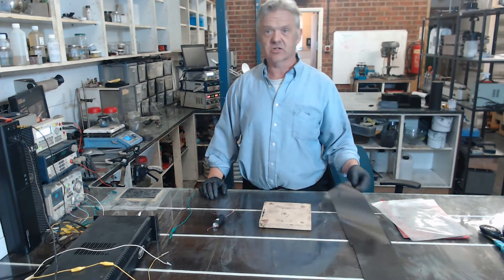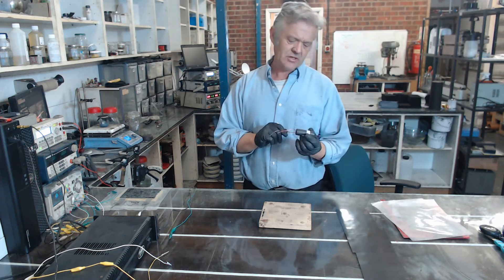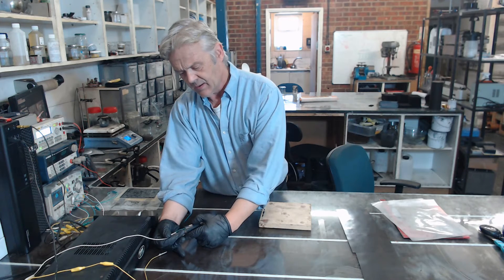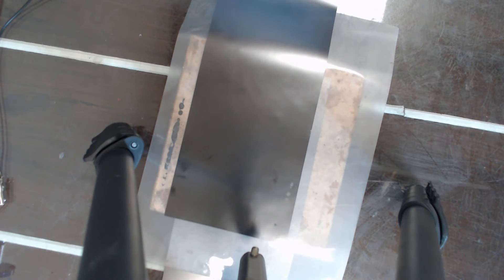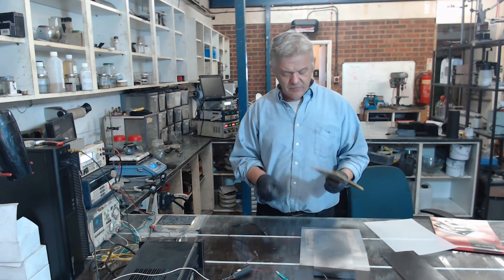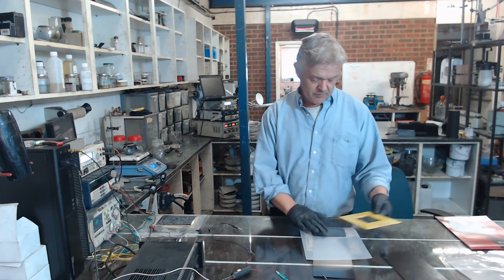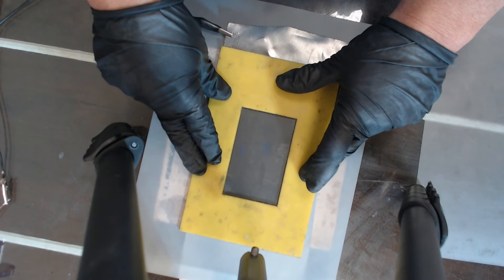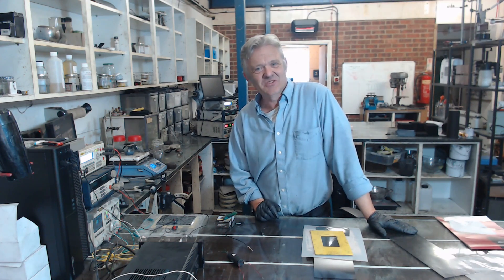How To Make An Easy Graphene Electrostatic Speaker